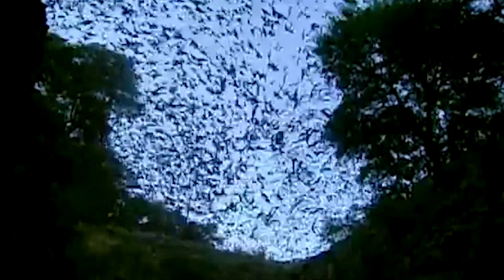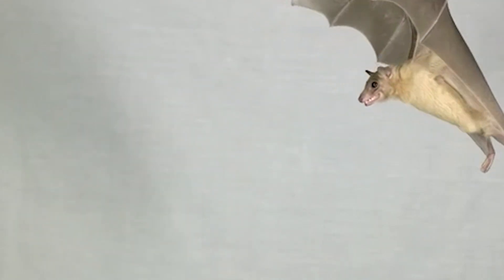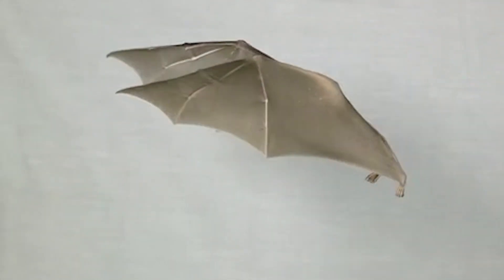Bat research's high-tech impact includes better sonar communications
Unlocking the secrets of bat echolocation, a team led by Rolf Mueller at Virginia Tech hopes to improve naval sonar. Learning how bats navigate through dense thickets without crashing into each other could also help drone designers create better delivery vehicles.